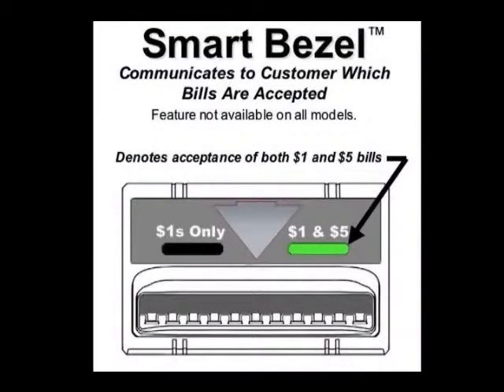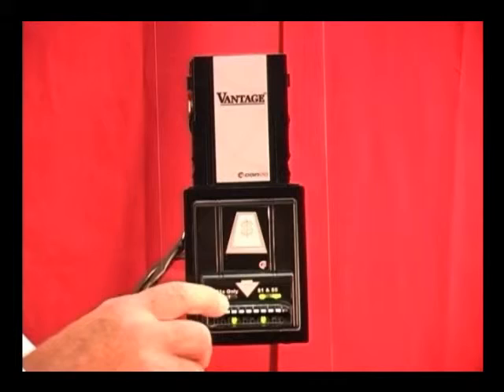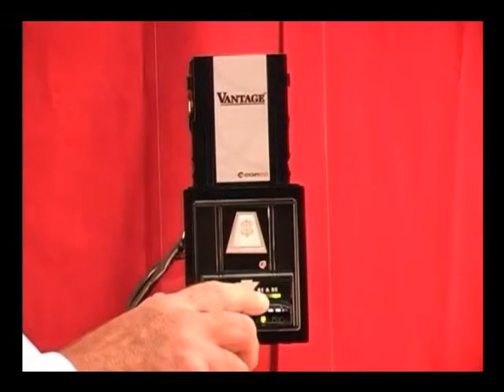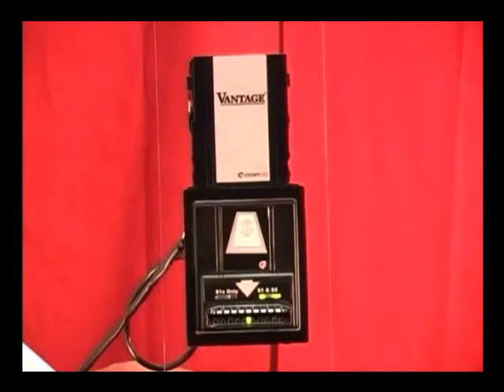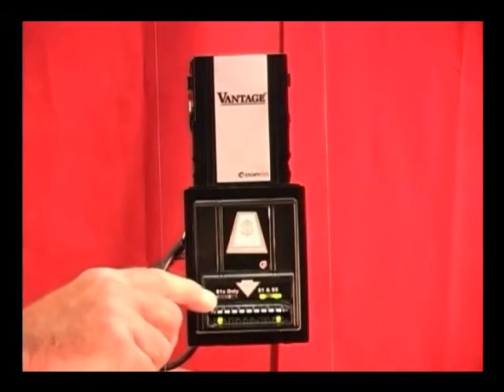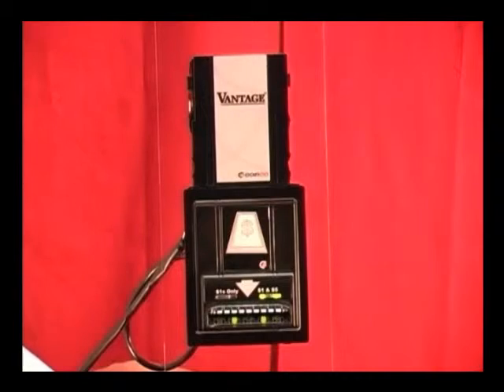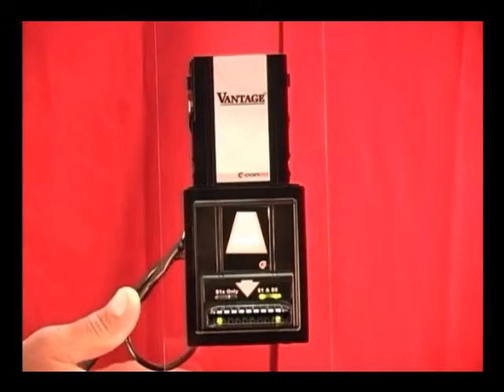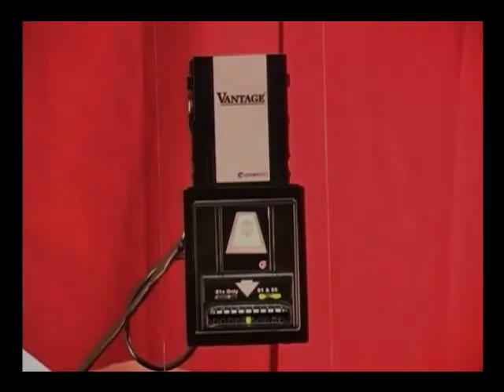Coinco Vantage SmartBezel